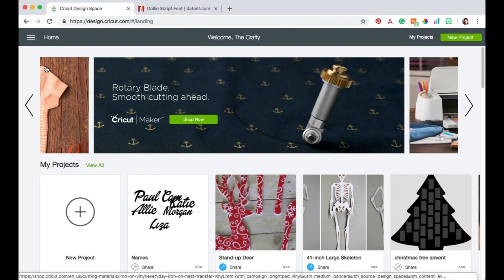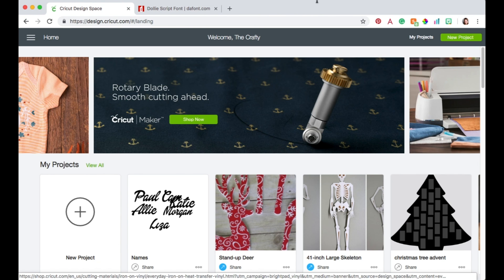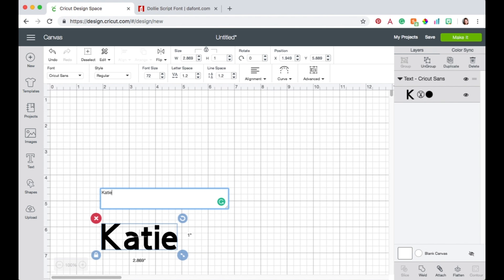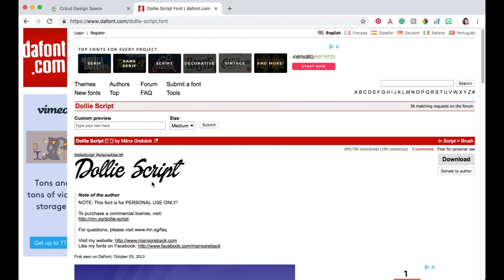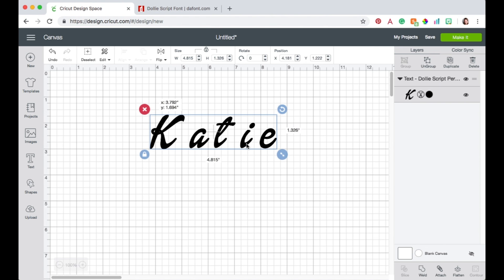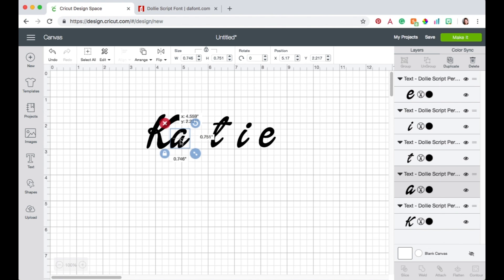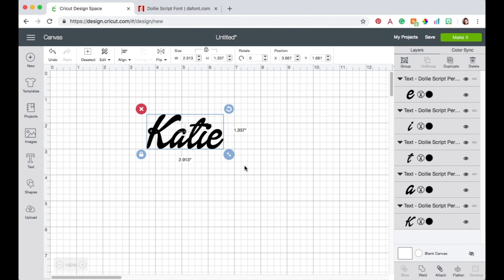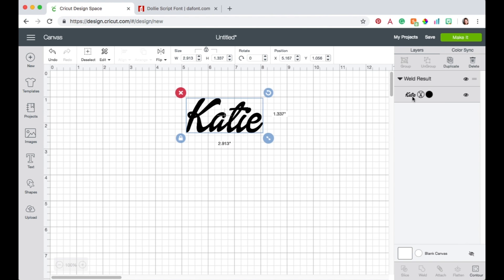How to Create a Single Word Cutout in Cricut Design Space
How to Create a Single Word Cutout in Cricut Design Space! ↓↓↓↓↓↓ CLICK TO GET MORE LINKS AND TUTORIALS ↓↓↓↓↓↓↓↓↓↓↓↓↓↓↓↓

For the complete tutorial on How to Make Personalized Name Ornaments with Cricut

I'd love to hear what other types of crafts and recipes you enjoy! Don't forget to tag me in social media if you follow my tutorial! I'd love to see your take on it!

I have been crafting and creating since I was very small and remember making and gifting cross stitch items to my grandmas when I was 8. I love everything crafty and dabble in just about everything, except I can’t get the hang of crochet. I've been blogging for 8 years and I love teaching and creating tutorials to helps others find their crafty inner soul. I hope that my videos inspire you to make something and have that I MADE THAT! Feeling.